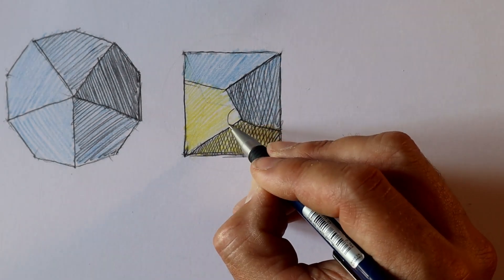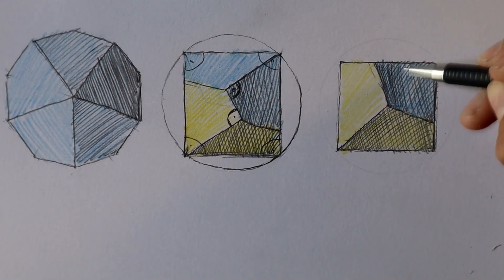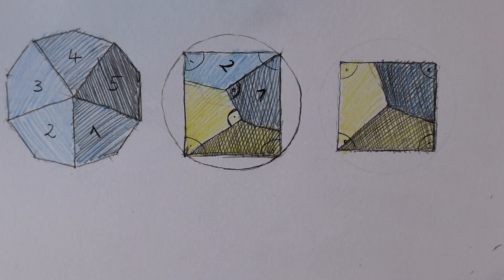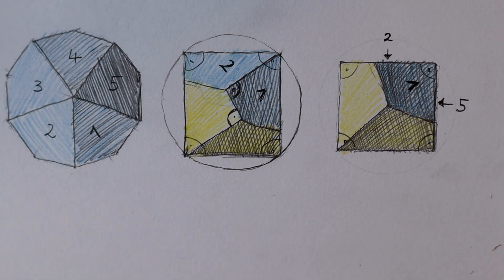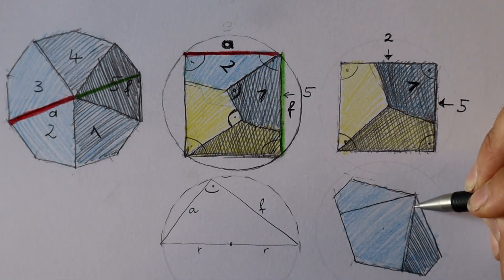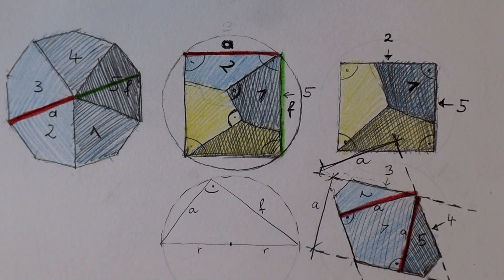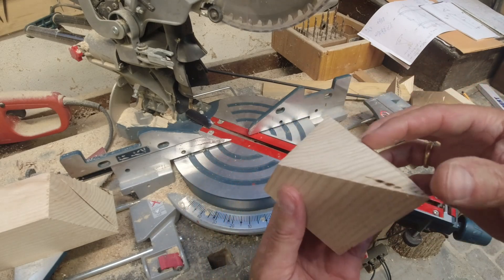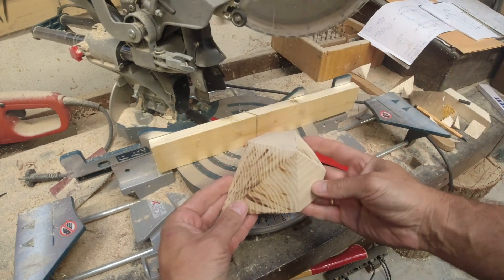A special pentagonal trapezohedron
Again something for lovers of beautiful solids: a trapezohedron that has more right angles than you would expect. And instructions on how to easily make it out of wood.